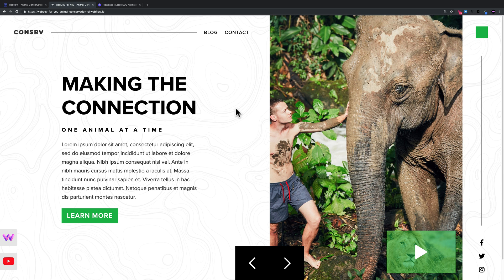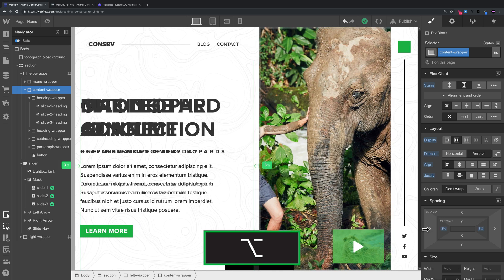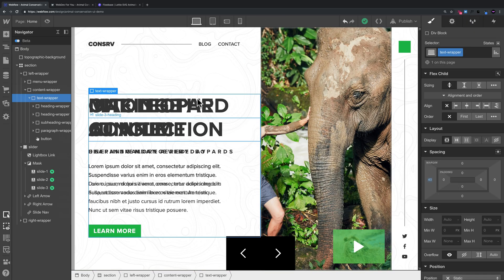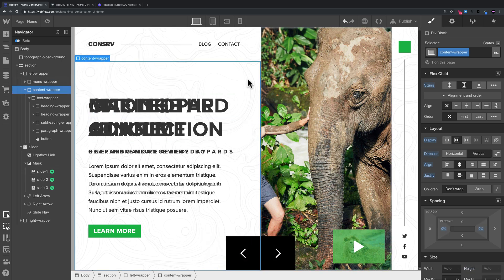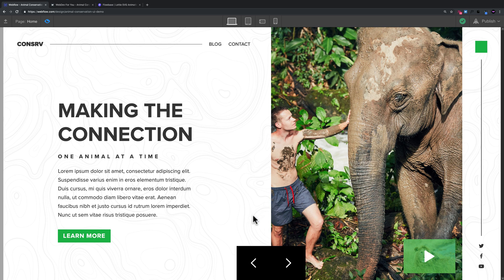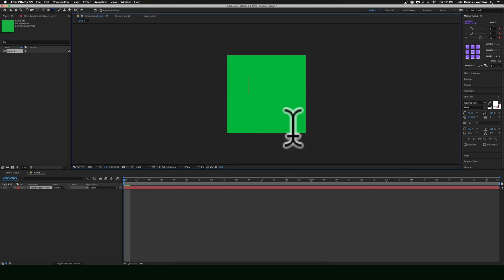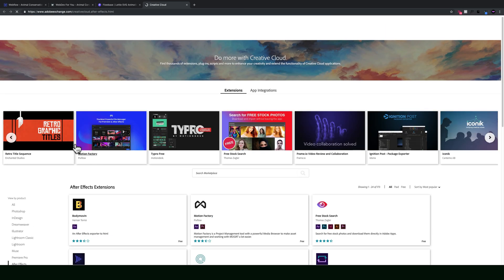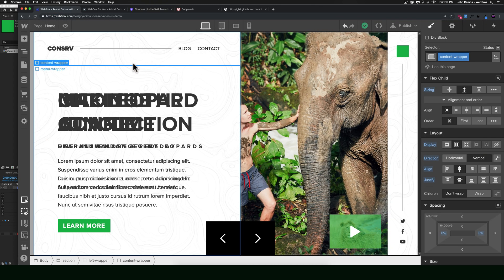Follow Up - Animal Conservation UI | Made in Webflow | WebDev For You